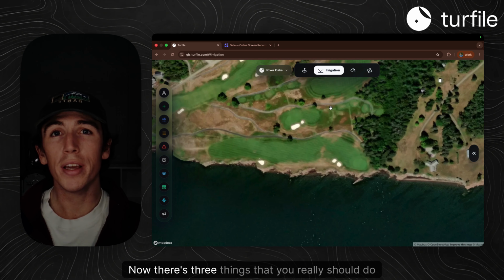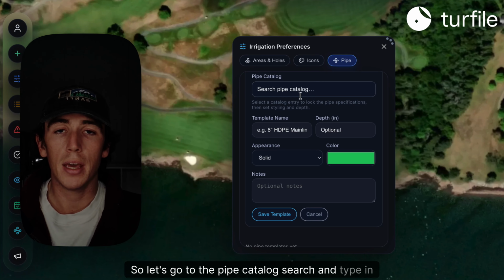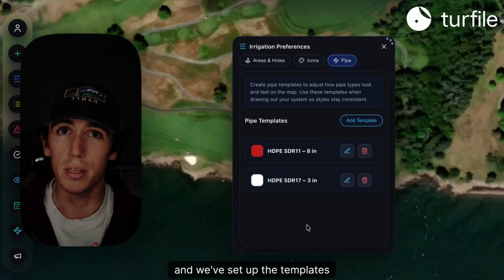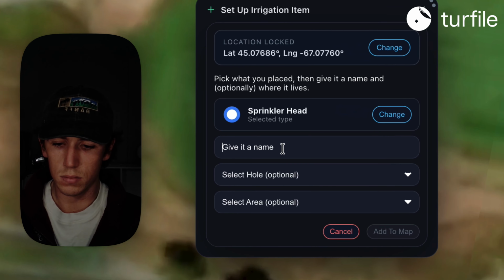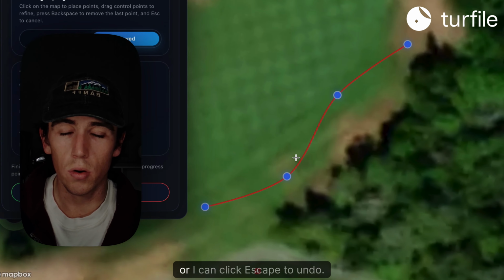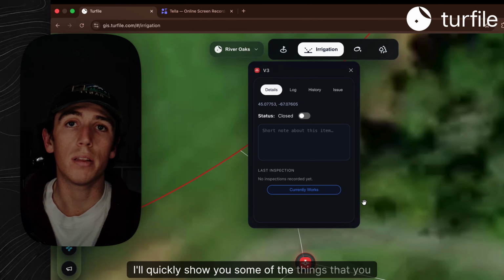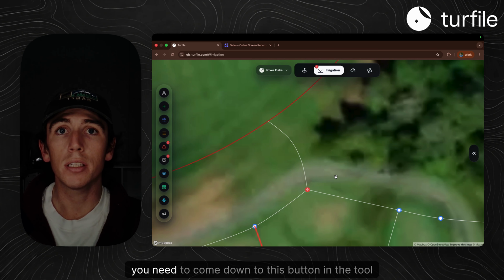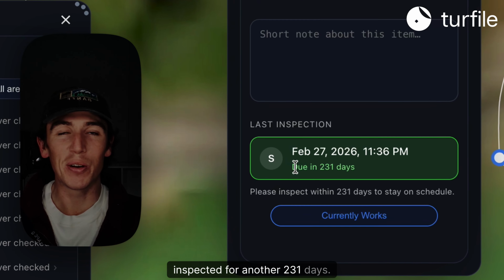How to Map Your Golf Course Irrigation System | Turfile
Golf course irrigation mapping in Turfile. We open the irrigation section and begin mapping out a system, building a live map the whole crew can pull up from their phones.

Turfile is map-based golf course maintenance software. Map your irrigation, drainage, trees, bunkers, and areas, then run daily work from the same map your crew carries in the field.